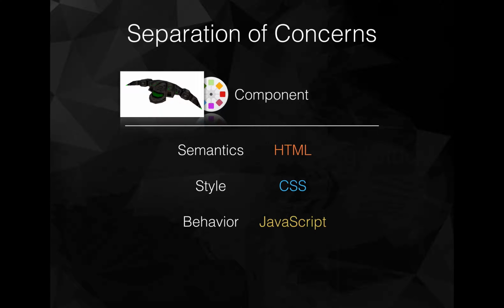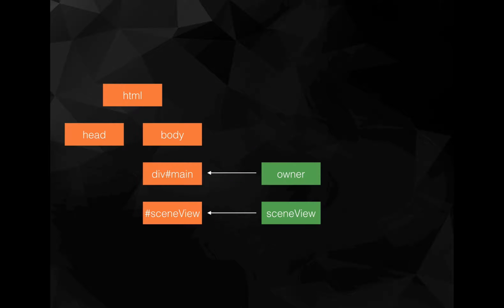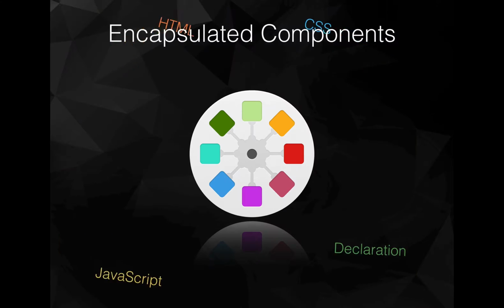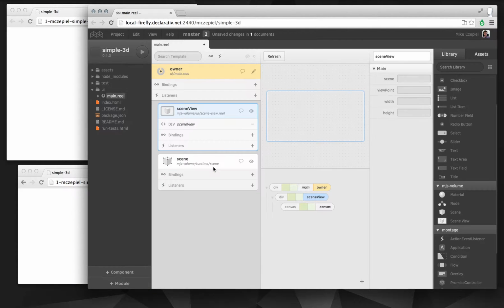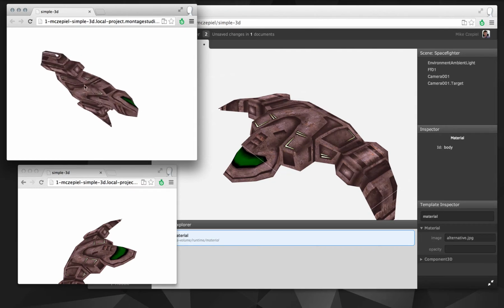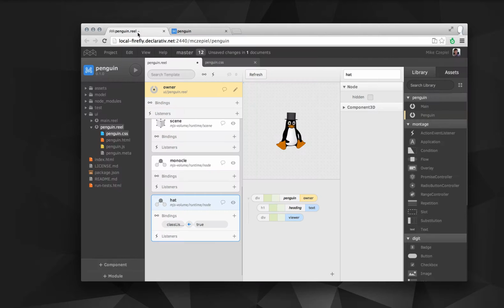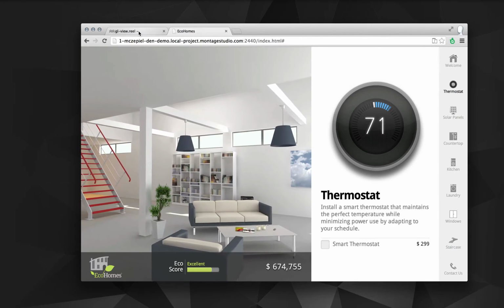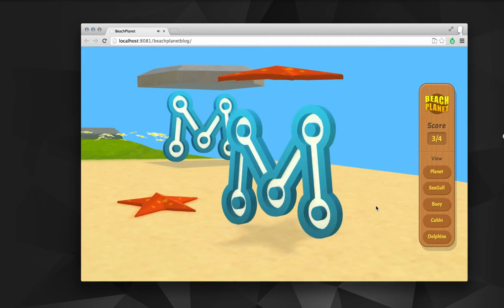MontageStudio: Working with 3D Content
As presented at the Khronos WebGL BoF Meetup at GDC 2014; MontageJS makes it possible to integrate WebGL content into complex web applications. MontageStudio makes it easy.